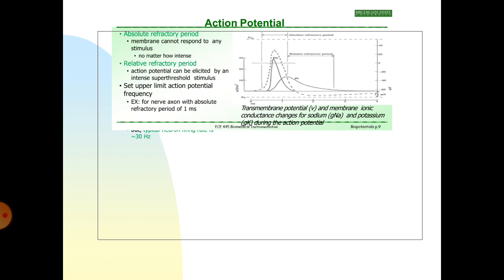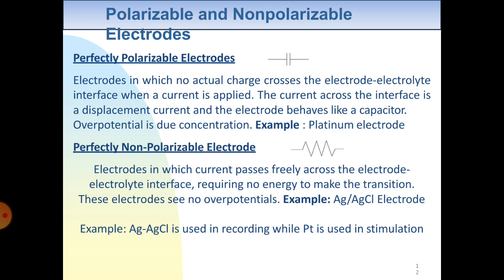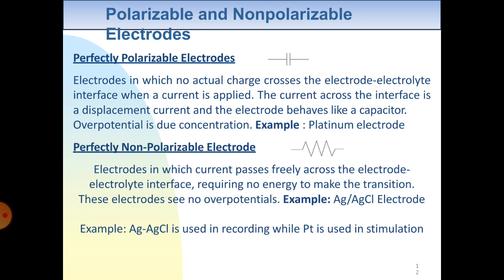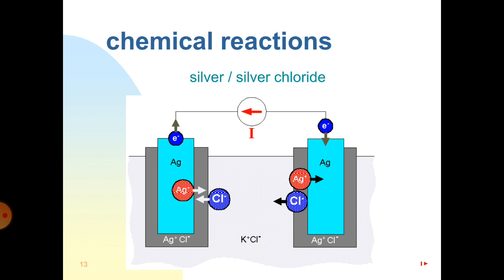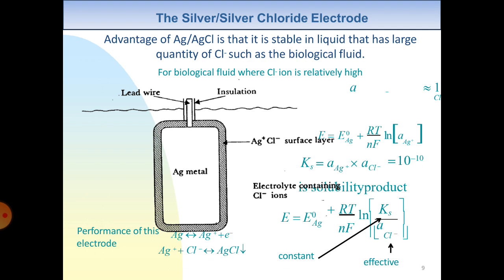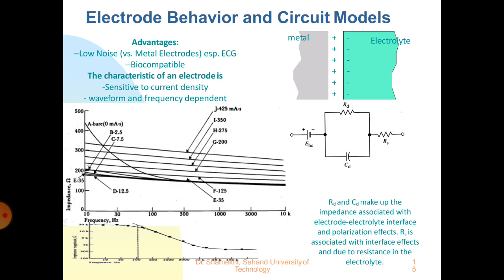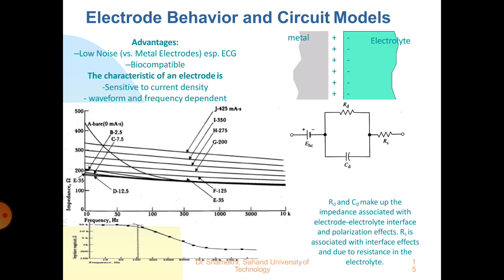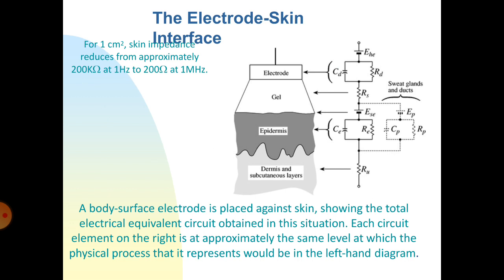OMD551 BASICS OF BIOMEDICAL INSTRUMENTATION UNIT-1 BIO POTENTIAL GENERATION-PART-2